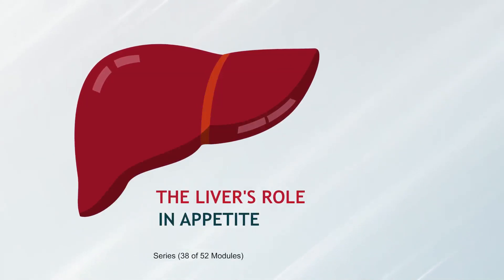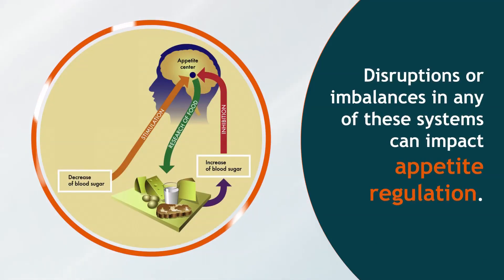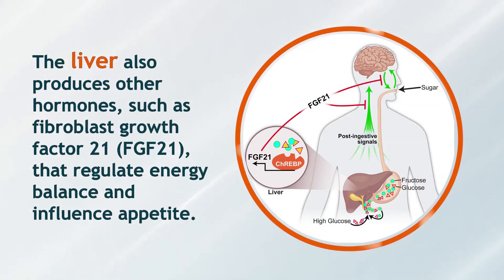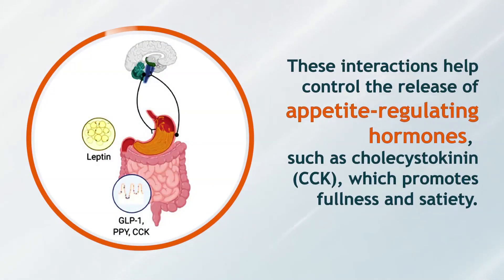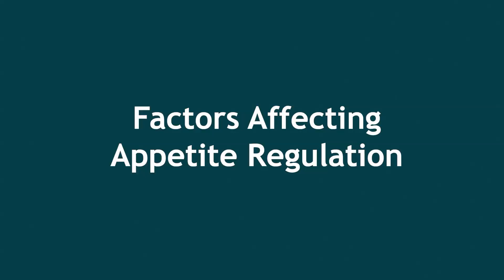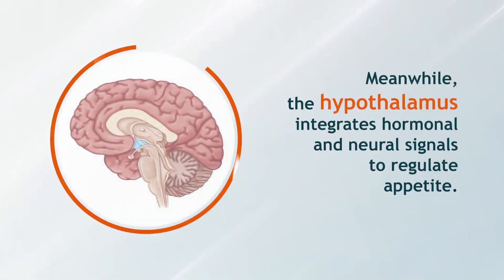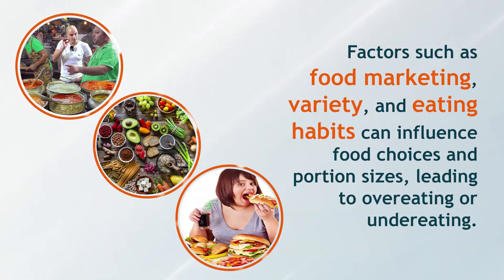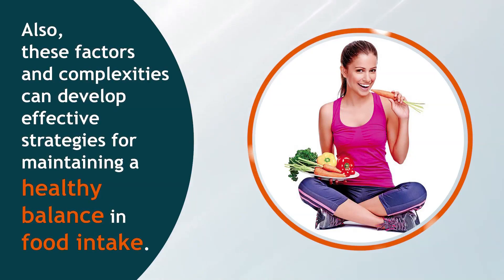The Liver's role in Appetite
The liver acts as a fantastic communicator, collaborating with the brain and gastrointestinal tract to regulate our appetite and food intake. It's like a conductor orchestrating the symphony of our cravings! In this video, let's take a quick glance at the liver's importance in maintaining a healthy and balanced eating behavior.